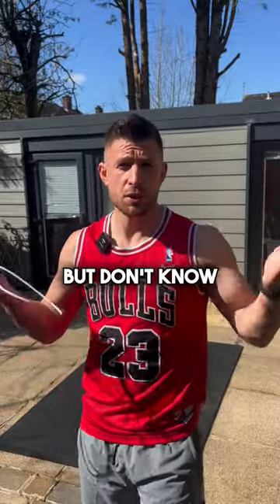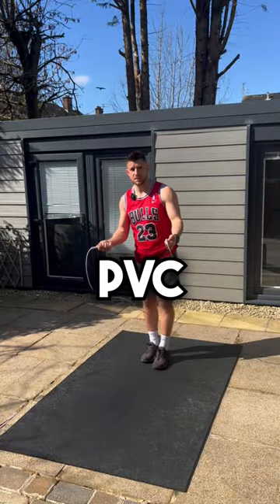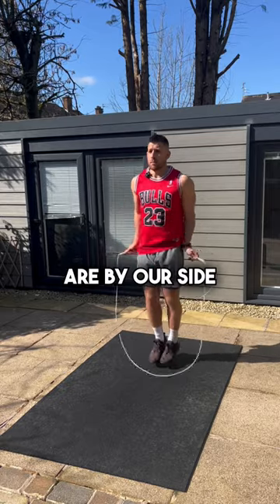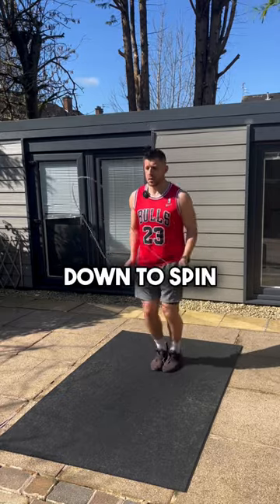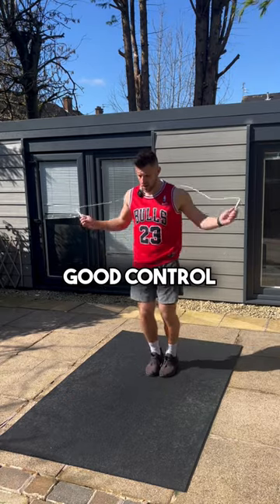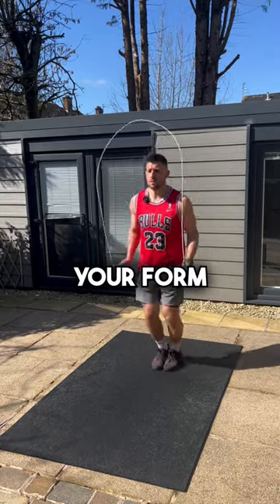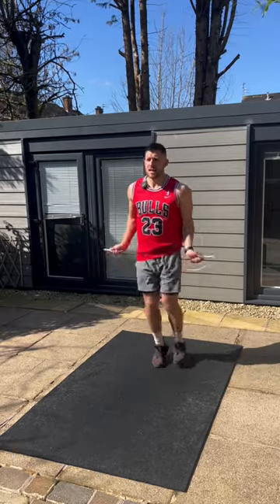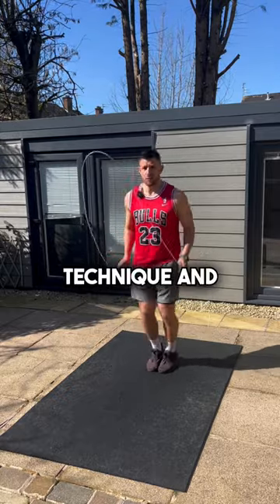Basketballers 🏀 Learn How To Jump Rope ⛹️